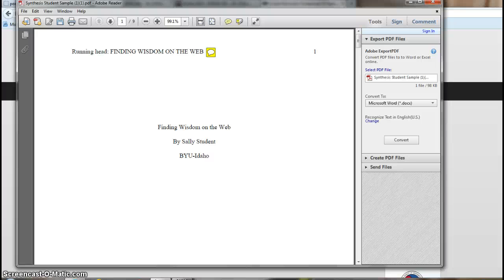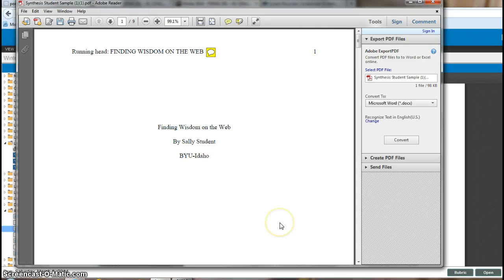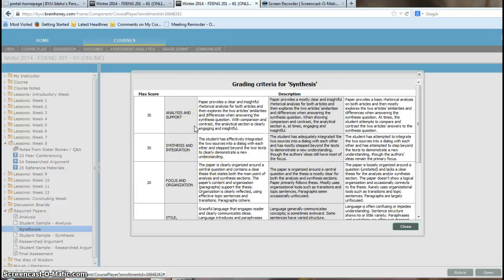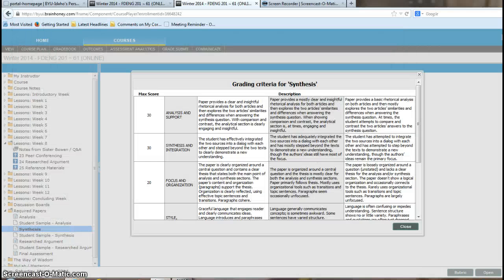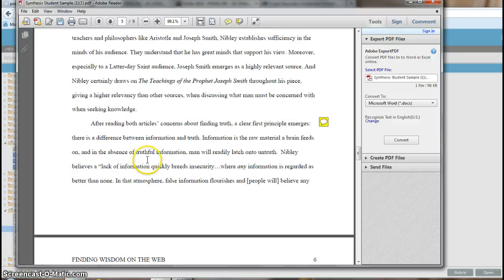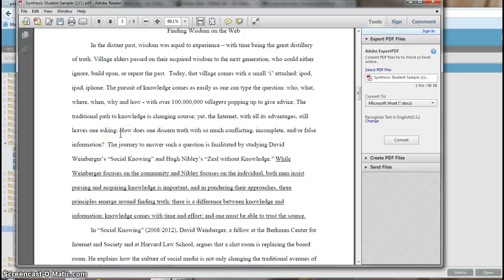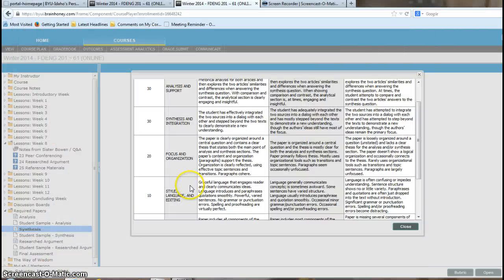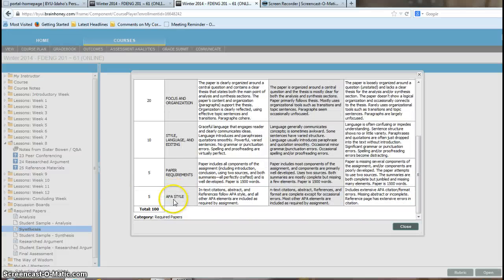Grading Synthesis Essay